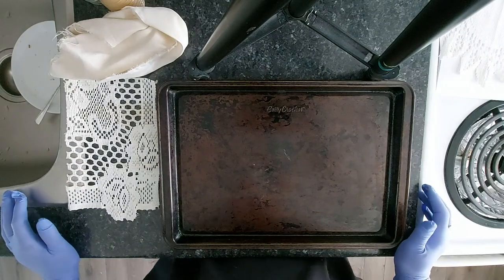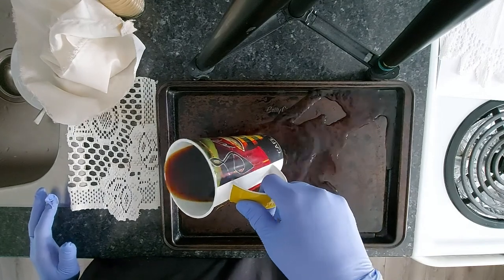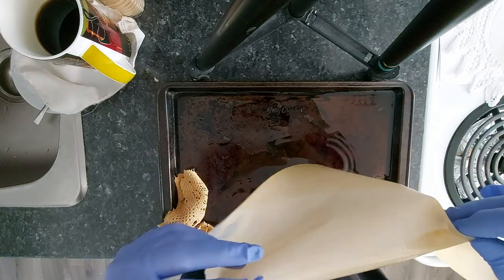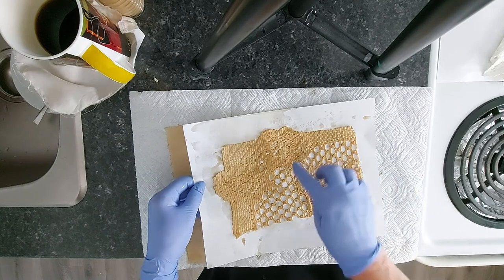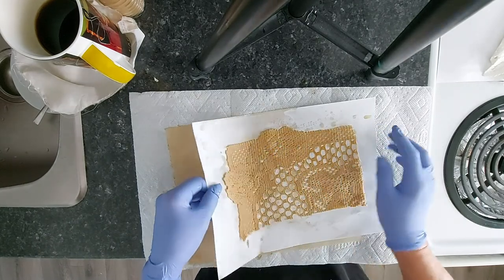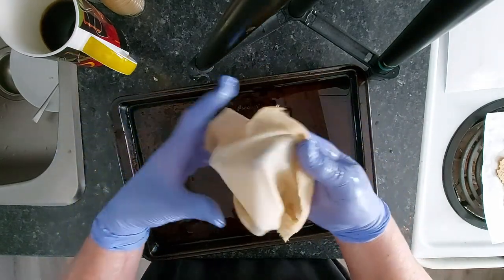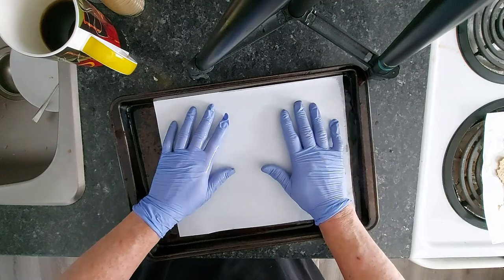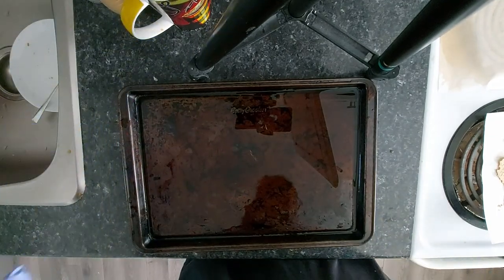How to make coffee stained & stamped snippets or tags for cards, journals & mixed media pieces.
Some basic coffee staining of paper and material. Handy for vintage and mixed media pieces. Also useful for sentiments for your cards or journals.